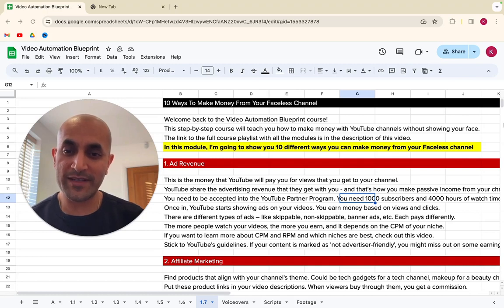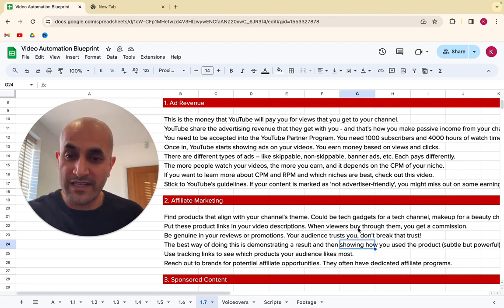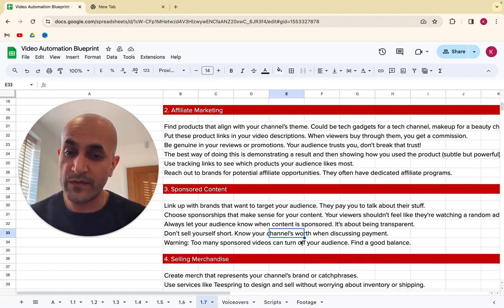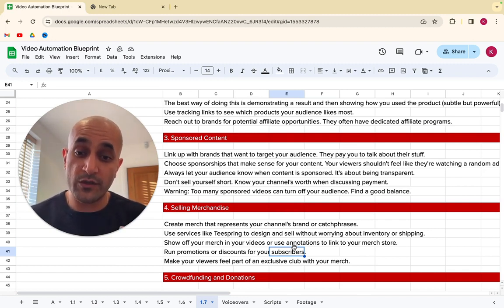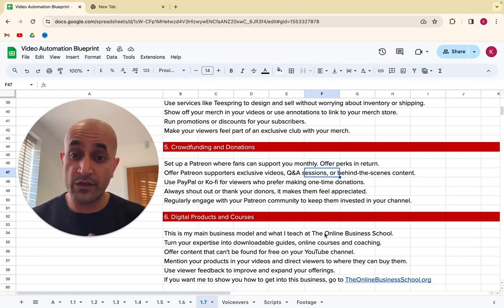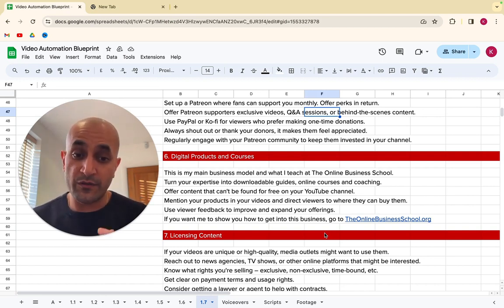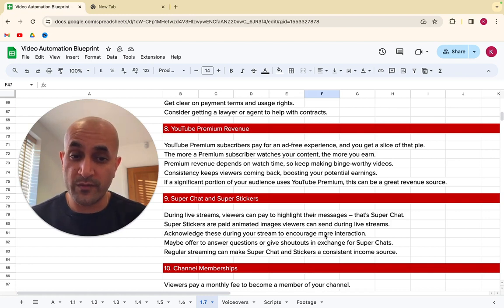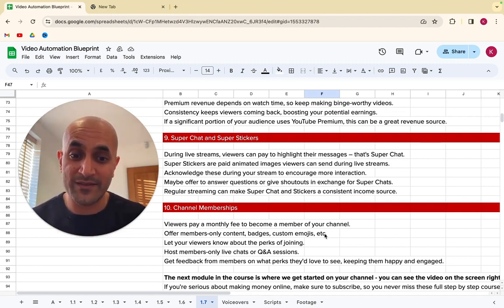YTA - Module 34